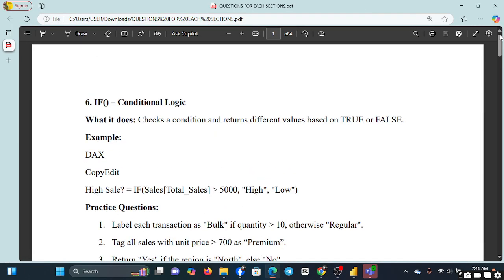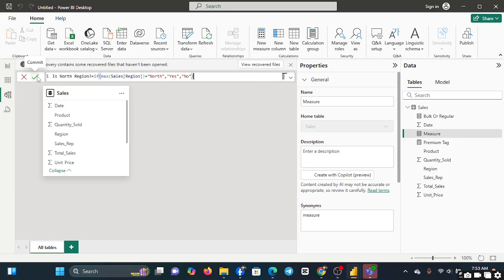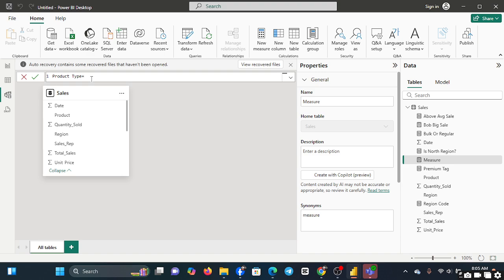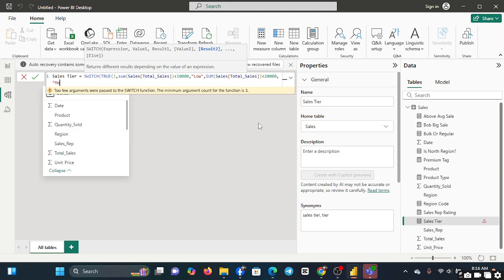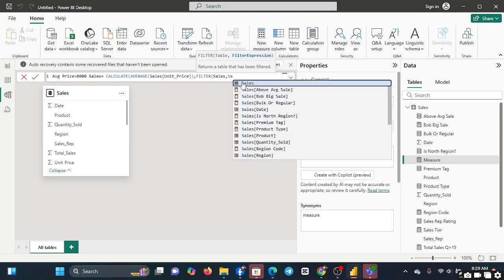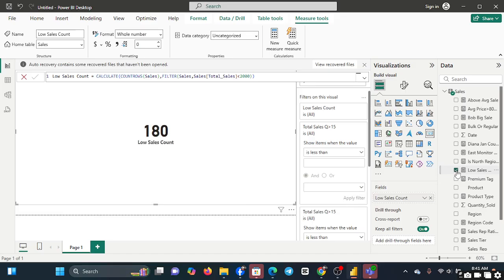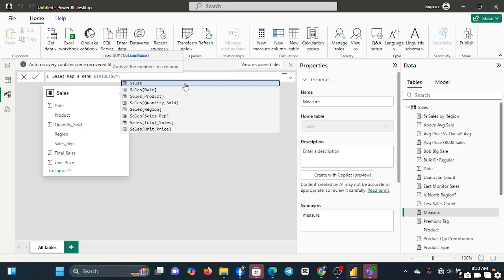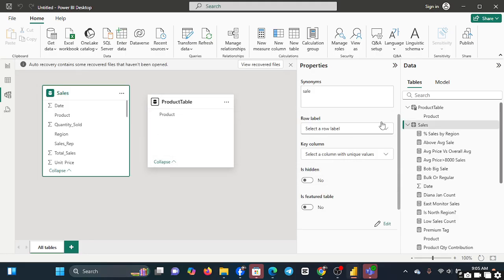🔥 Master These 7 Intermediate DAX Functions in Power BI | No Errors + 5 Real Practice Examples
🚀 Tired of DAX formulas giving you errors in Power BI? This video is your ultimate cheat sheet for writing error-free DAX like a pro!

We walk through 11 powerful DAX functions—IF(), SWITCH(), FILTER(), ALL(), RANKX(), and RELATED()—with real-world examples, so you can analyze your data with confidence and clarity.

Whether you're a beginner or already building dashboards, these tricks will supercharge your DAX skills and save you from frustrating mistakes.

👇 Timestream – Jump to What You Need:

00:00 – Intro: Why Your DAX Keeps Breaking
01:12 – ✅ IF(): Conditional Logic (with SUM & AVERAGE fixes)
03:40 – ✅ SWITCH(): Simplify Multiple IFs
06:05 – ✅ FILTER(): Calculated Values Based on Conditions
08:33 – ✅ ALL(): Ignoring Filters Like a Boss
10:55 – ✅ RANKX(): Dynamic Rankings Explained
13:45 – ✅ RELATED(): Linking Tables Made Easy
15:50 – Recap & Real-World Tips
17:10 – Outro: Download the Cheat Sheet (link in description)

💡 Bonus: All formulas shown are tested and fixed to avoid the common "single value" error in Power BI!